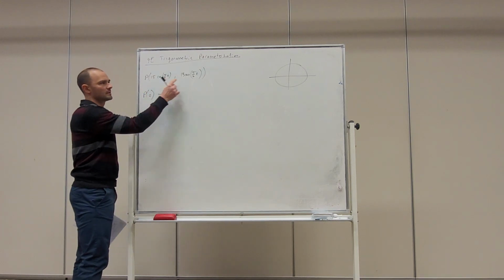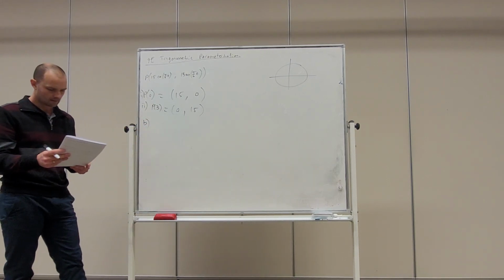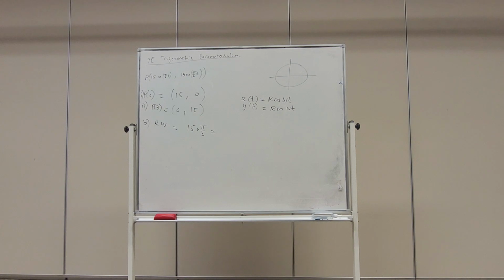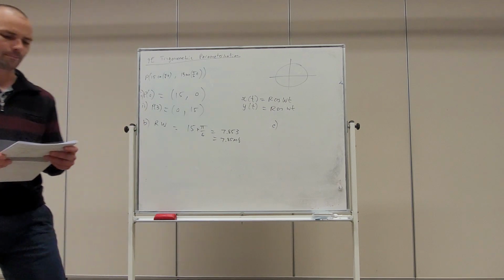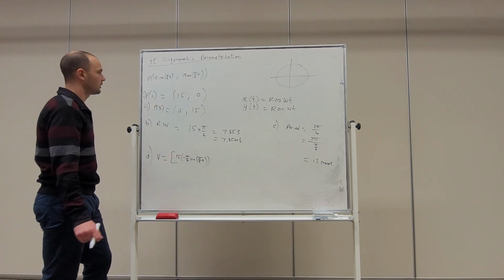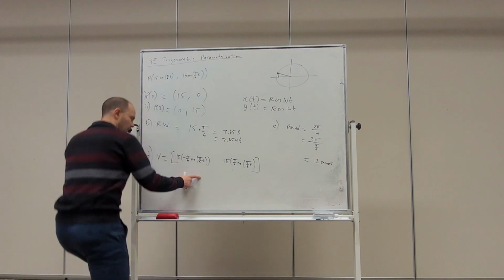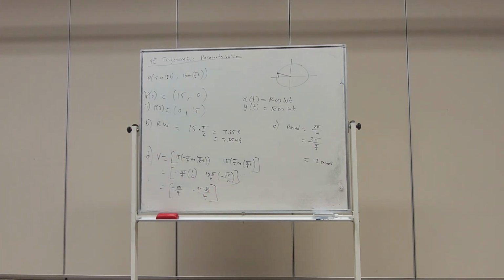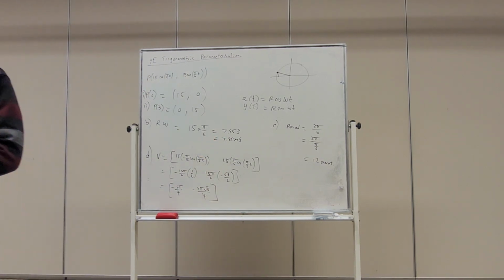9E.1 Trigonometric Parameterisation